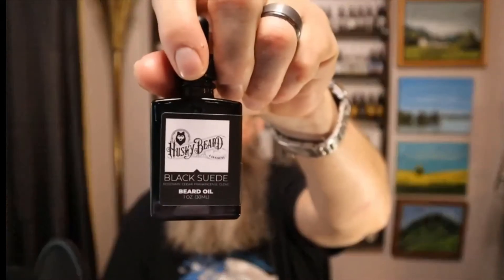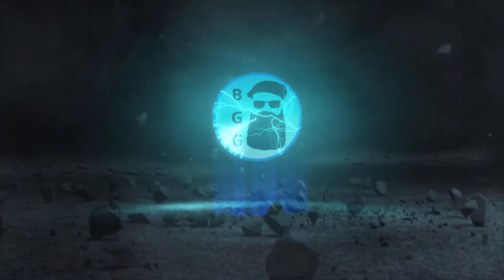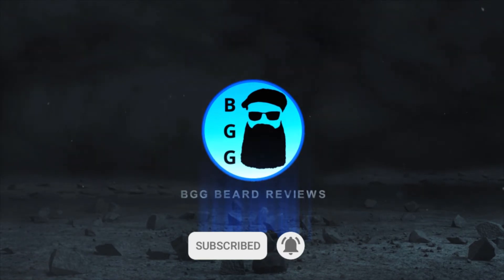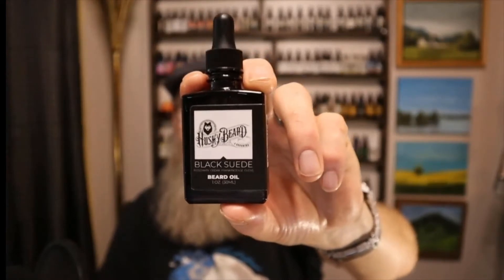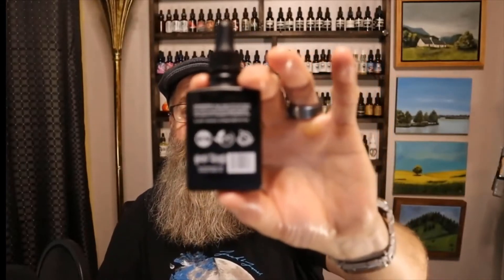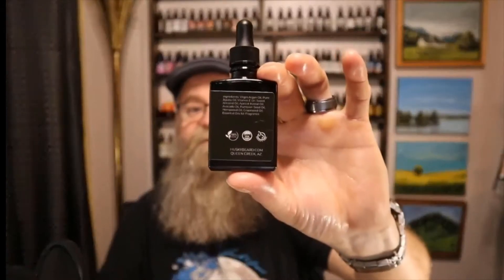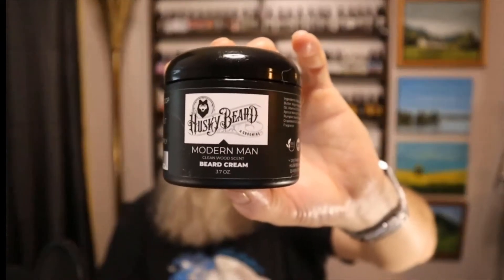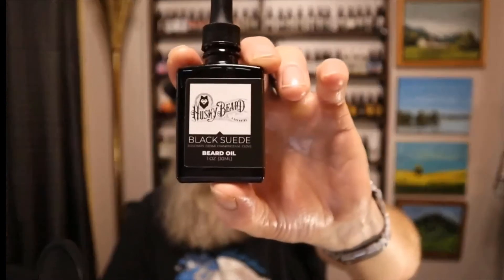Husky Beard Product Review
In this video I review Husky beard two oils and a beard cream (butter)

0:10 - Intro
0:23 - Info
0:47 - Presentation
1:47 - Consistency
2:20 - Ingredients
2:41 - scents
4:18 - price
4:30 - feel in beard

Weird Beard Co Code BGG15
The Bearded Coast Code BGG15

Other Links:
Background lighting
Brio BeardScape
Brio BeardScape with travel case
Camera bundle
Pocket Kent comb
Larger Kent comb
CNXUS heated brush
Kuschelbar heated brush